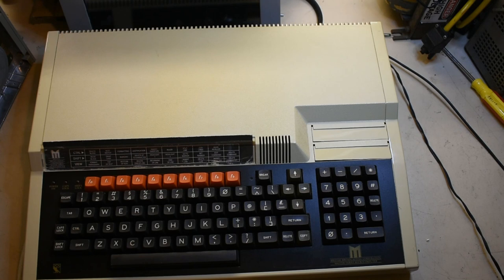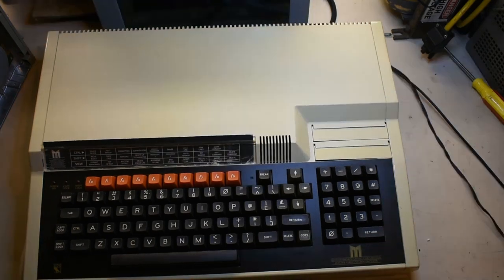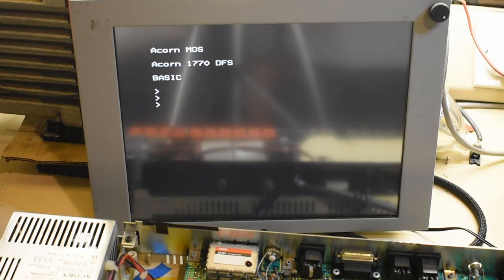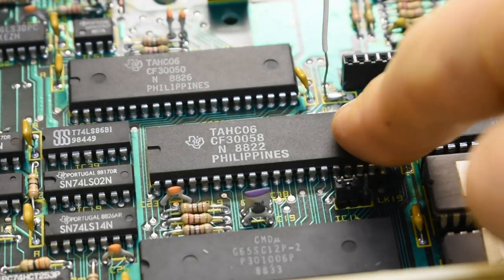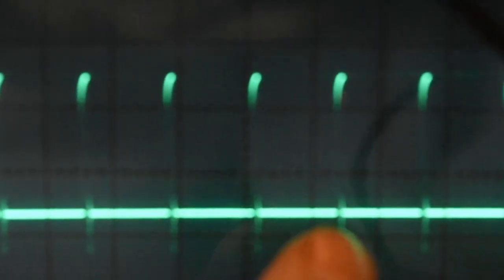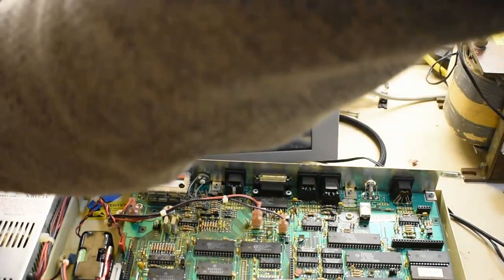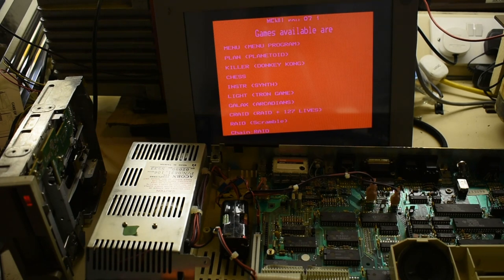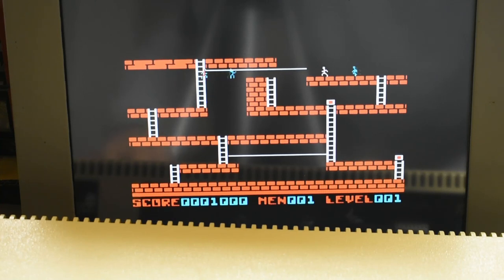Acorn BBC (master) computer nostalgia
Saved from a skip many years ago this is an attempt to get this old 8-bit computer working with what I have available. I am using a small LCD monitor which has a good range of syncs and will often display a CGA signal which isn't too far away from the BBC Computers output.